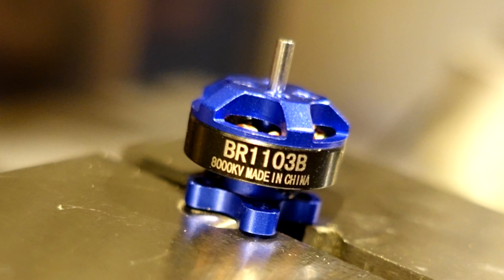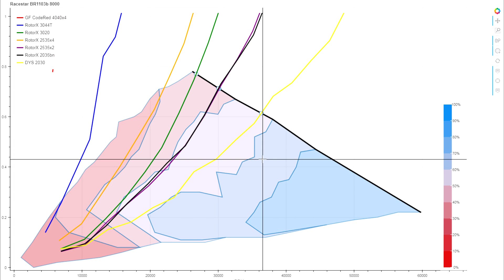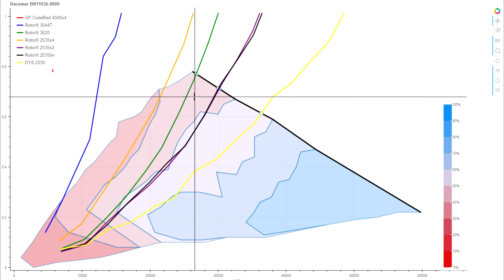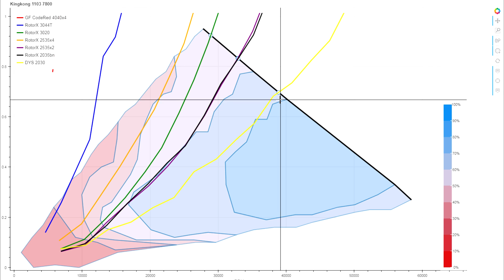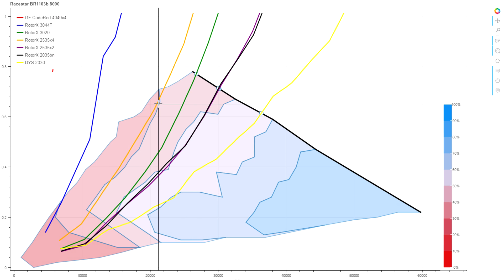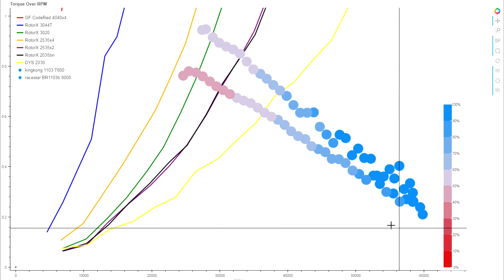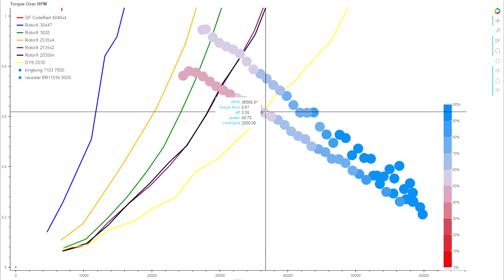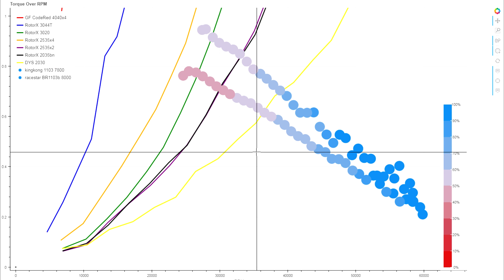Racerstar BR1103b-8000kv Dyno results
Racerstar's light weight, pantless 11mm motor